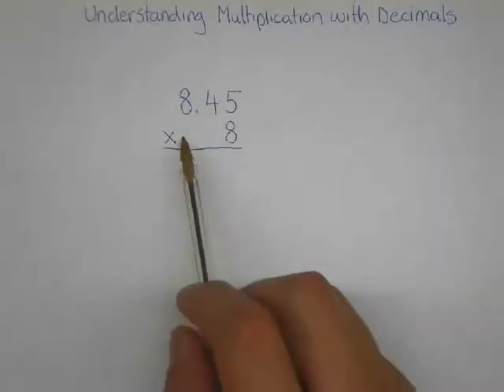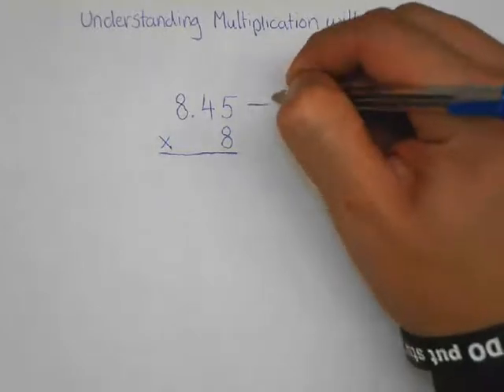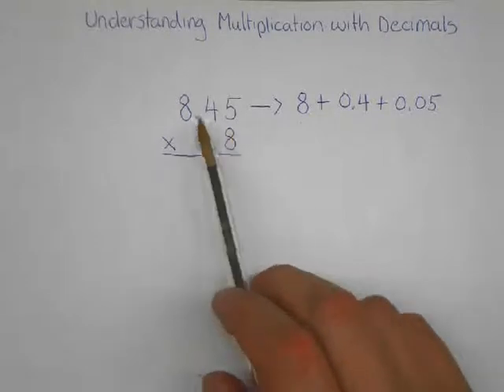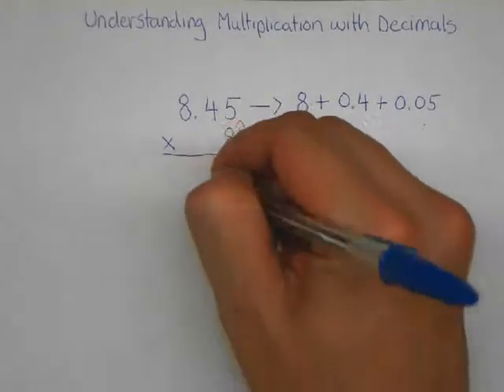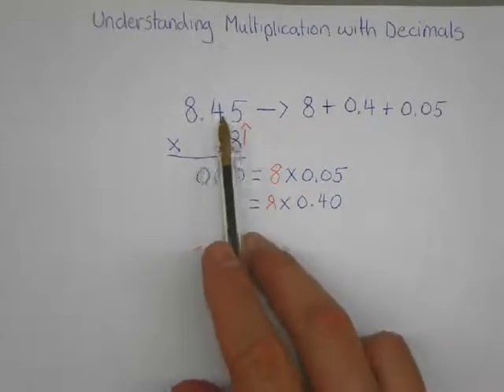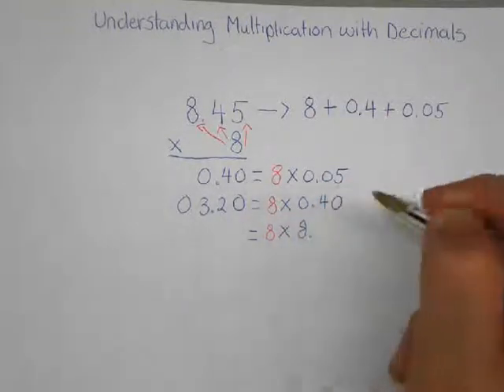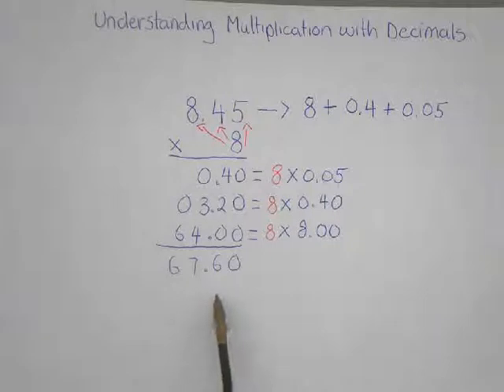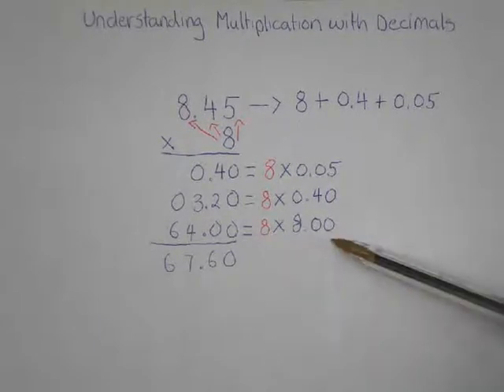Understanding Multiplication with Decimals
A long version of multiplying with hundredths. This allows you to understand why the simple method of multiplication works.